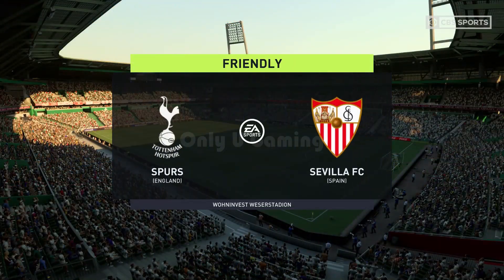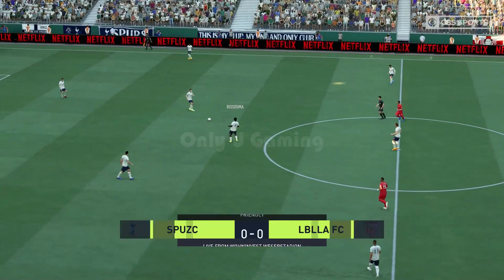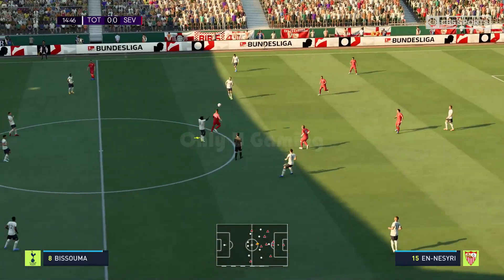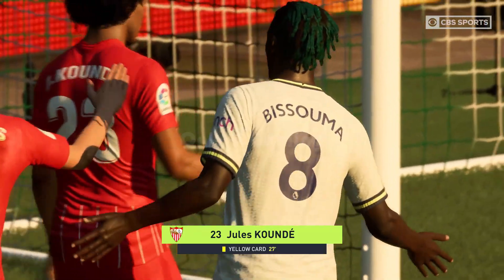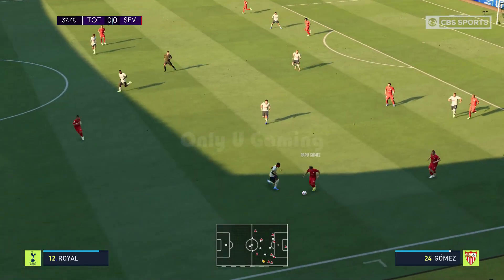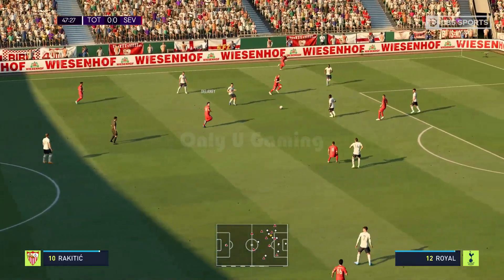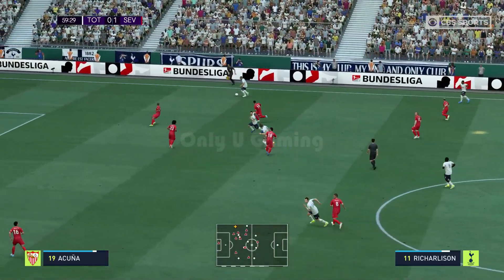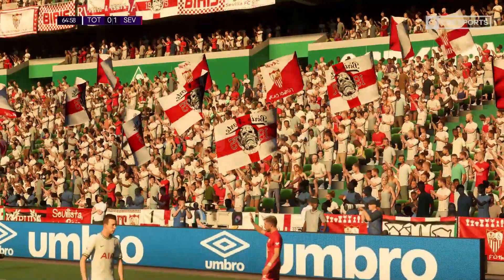FIFA 22 - Spurs vs. Sevilla FC | World - Club Friendly 2022 | Next-Gen Gameplay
Spurs vs. Sevilla FC | World - Club Friendly 2022

ABA BANK : 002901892 (Account Number)
PAYGO  : ID45789